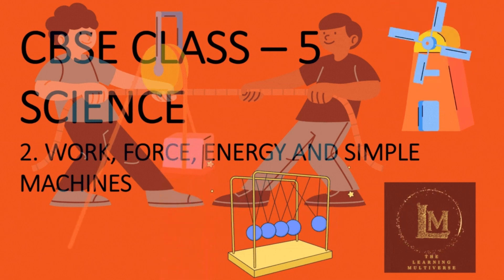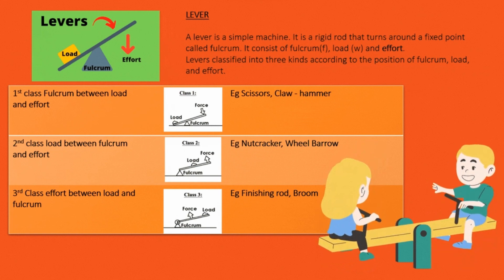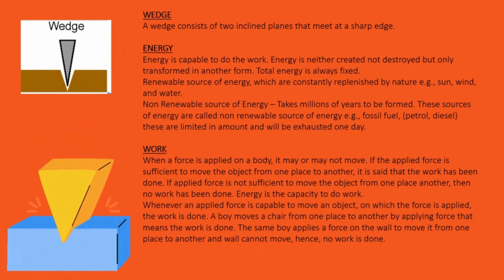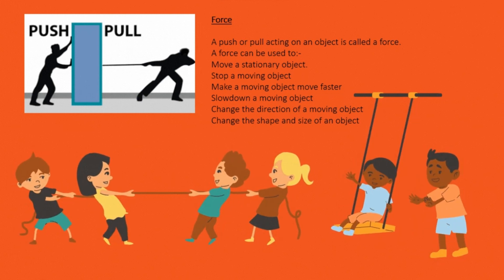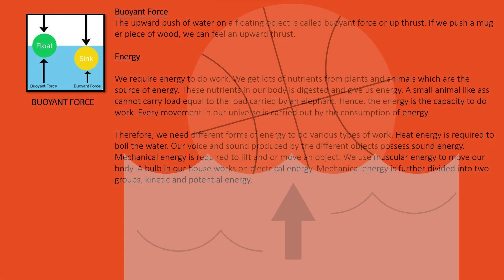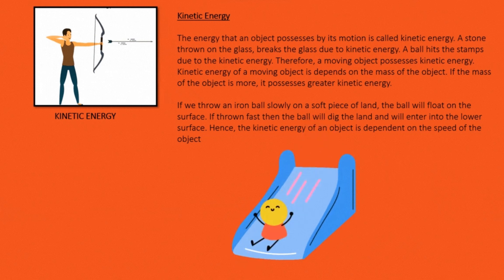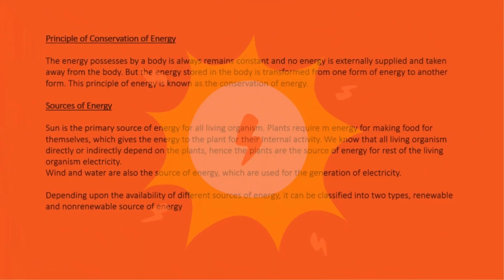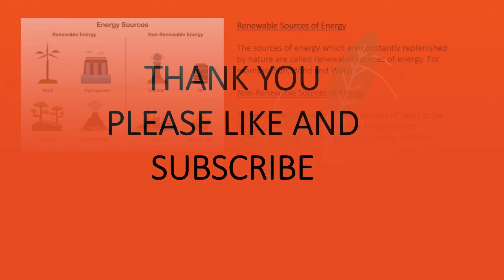CBSE CLASS 5 SCIENCE Work, Force, Energy and Simple Machines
CBSE CLASS 5 SCIENCE Work, Force, Energy and Simple Machines, CLASS 5 CBSE SCIENCE Work Force Energy & Simple Machines, CBSE CLASS 5 SCIENCE Work Force Energy and Simple Machines